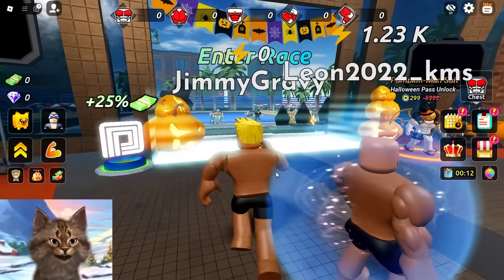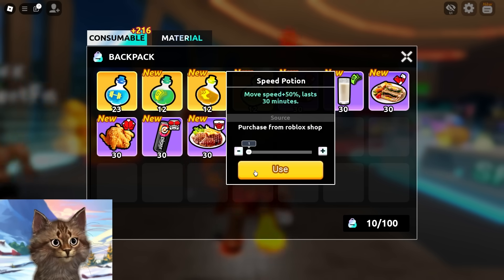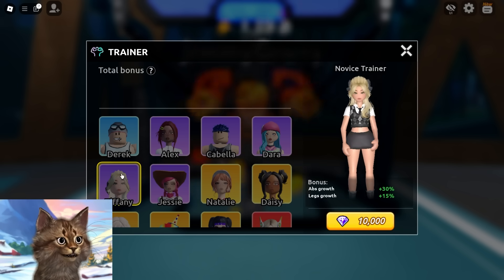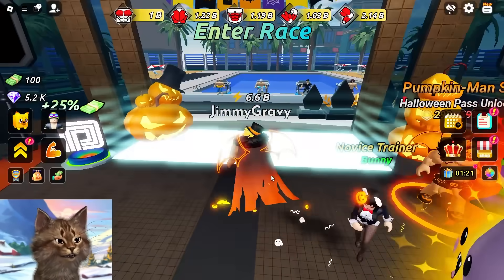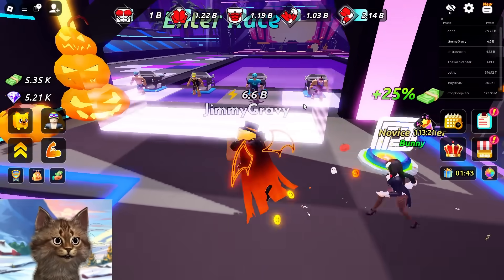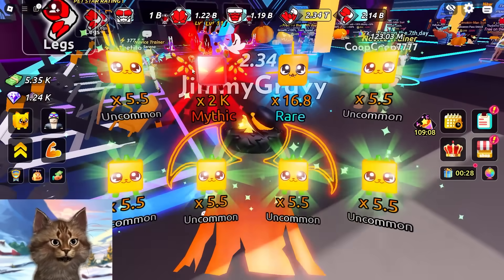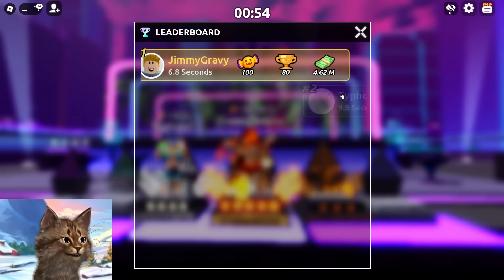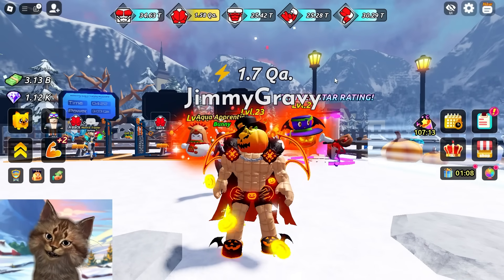Rich Noob Becomes the FASTEST SWIMMER in Roblox Swim League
► Game ► Roblox Swim League

Gravycatman

I get a paid from roblox when you use my star code